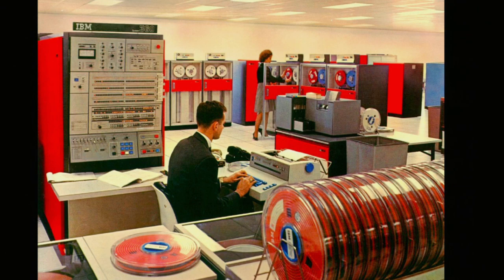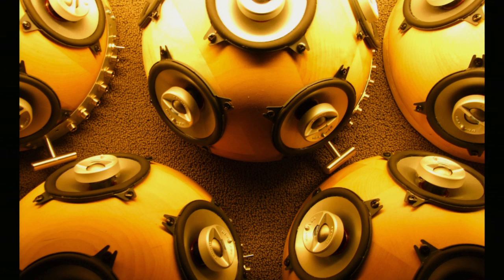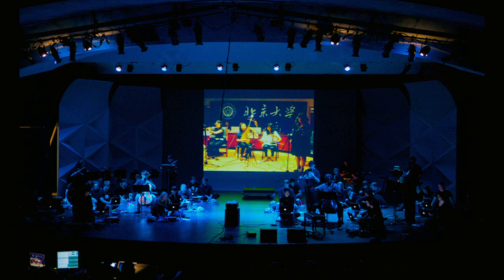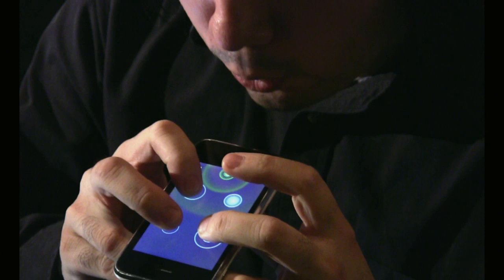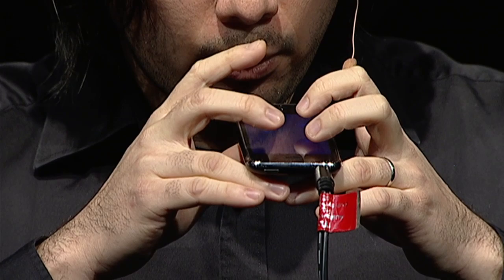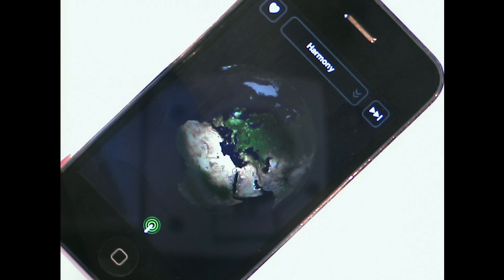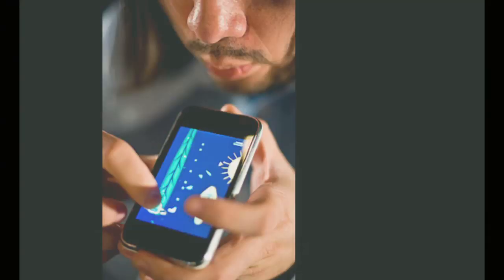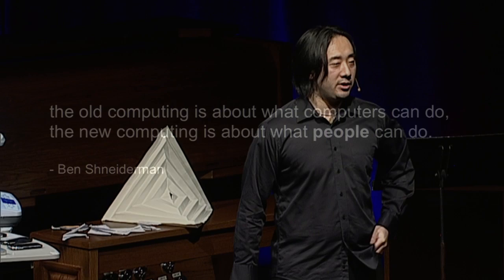EG4 Ge Wang, computer musician (10-81)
A Professor of Computer Music at Stanford, Ge is also the founder of SMULE and progenitor of the iPhone Ocarina and other digital musical wonders.  At EG4 (2010), Monterey.